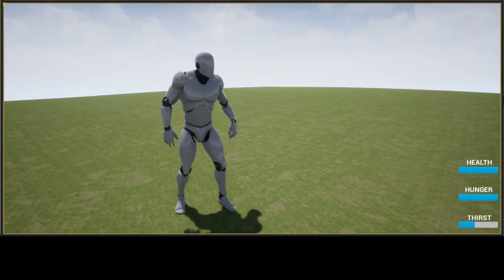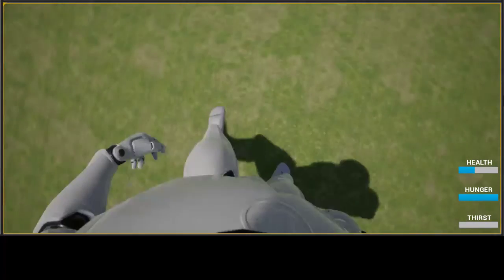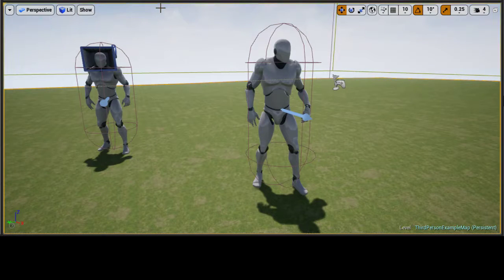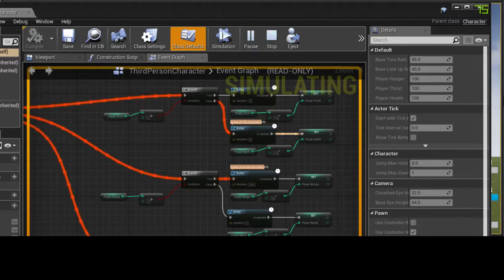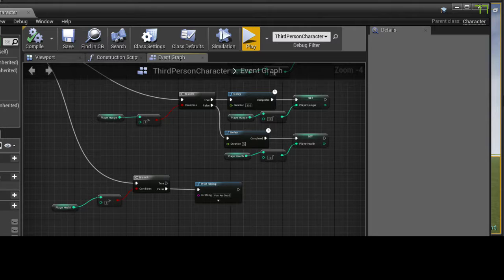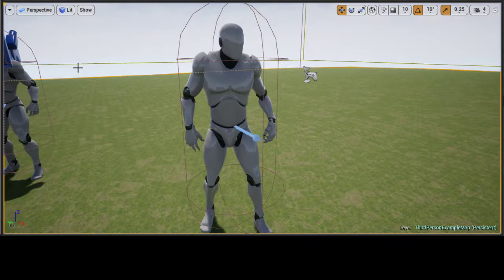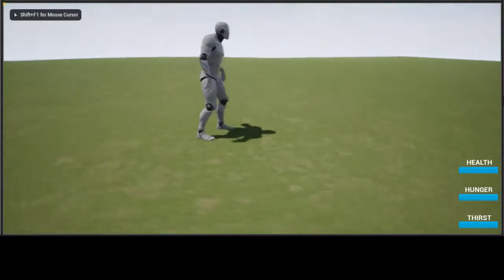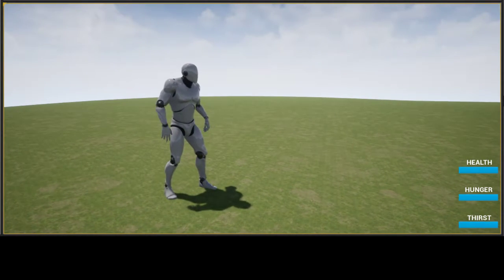Game Update, Working health, hunger and Thirst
Current update on the Community designed and developed game and its basic core elements.